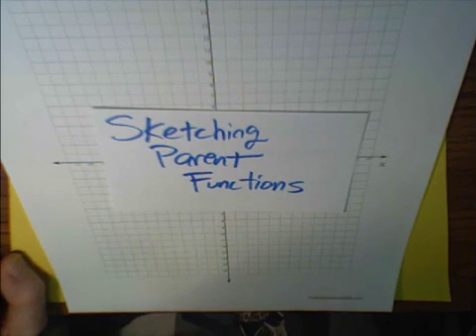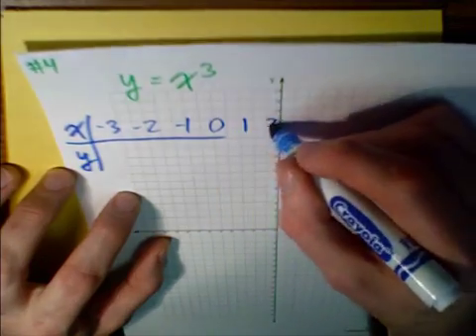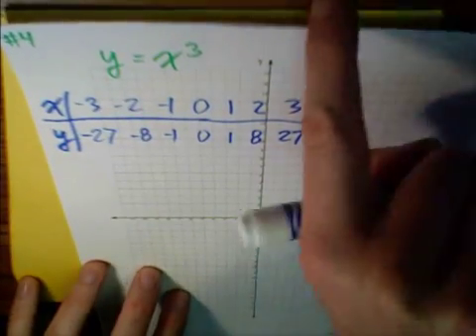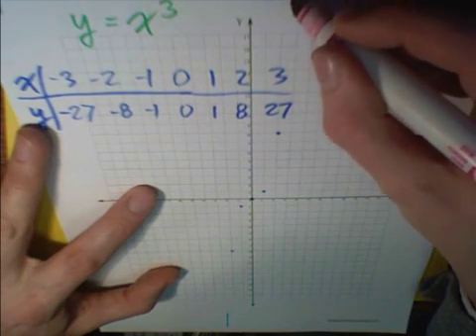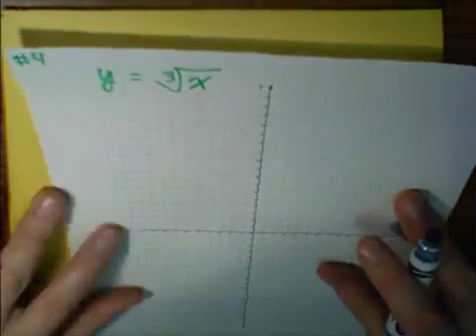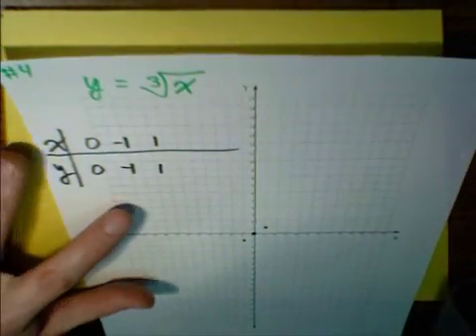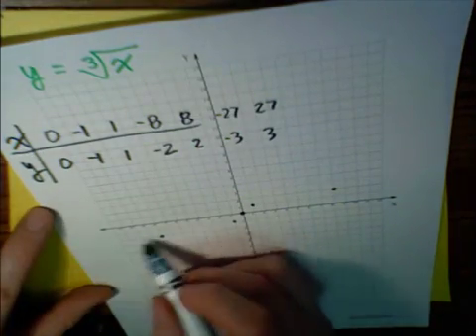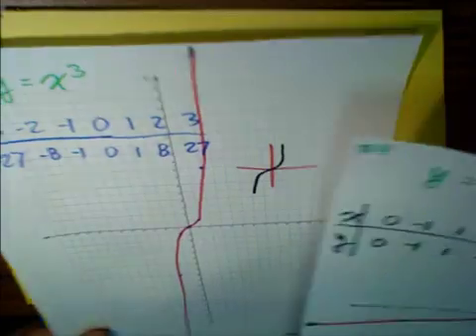(4 of 7) Graphing Parent Functions: Cubic and Cube Root functions ... MathWOEs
Here we sketch two parent functions: y=x^3, or "x cubed" and y=x^(1/3), or the "cube root of x."

This seven video series shows sketches of the ten most common parent functions. Parent functions can be thought of as basic "building block" functions which other more complicated functions can be constructed, frequently by multiplying (squash or stretch) or by adding/subtracting (translating along the coordinate plane), or by multiplying by a negative (which flips the graph upside down). Knowing what the basic parent functions look like can help when working with more complicated functions.